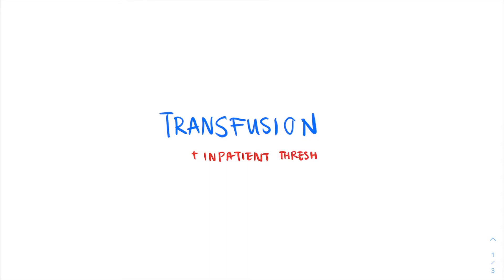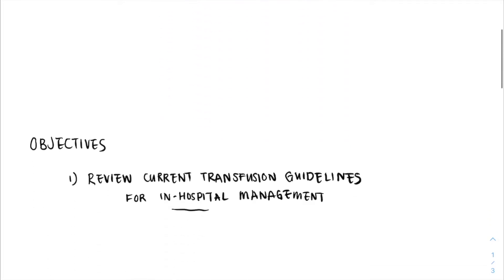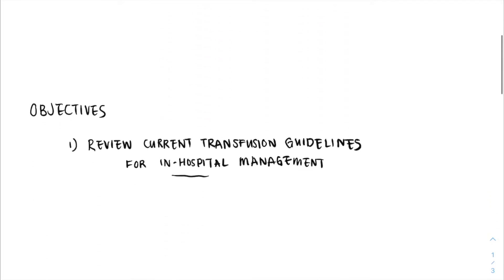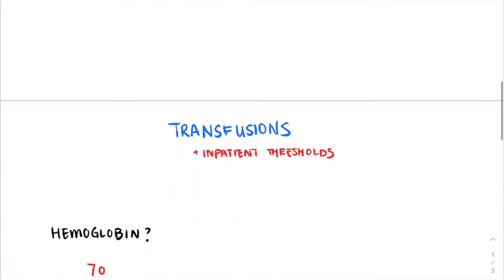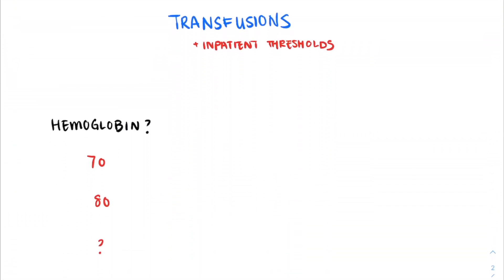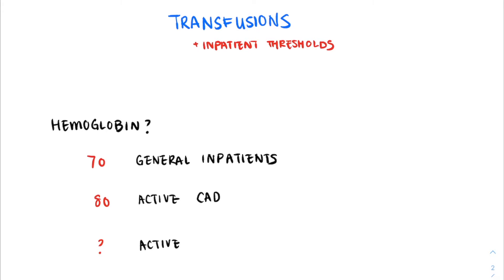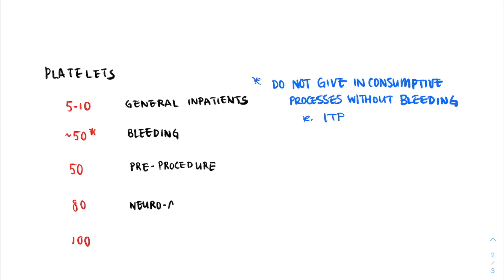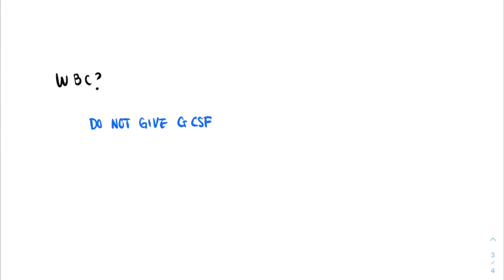Transfusion Thresholds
Created by: Alyssa Lip